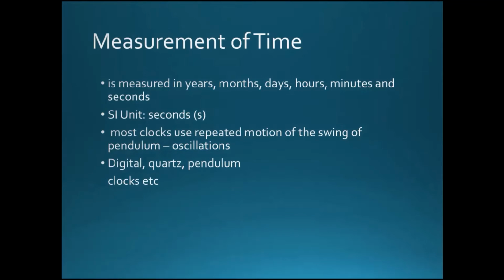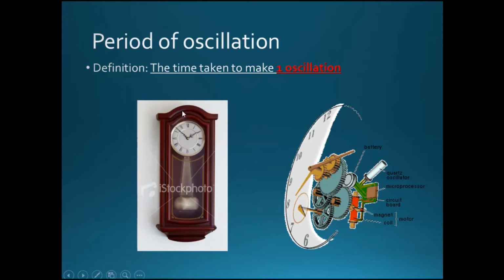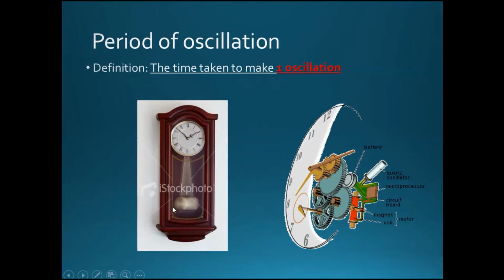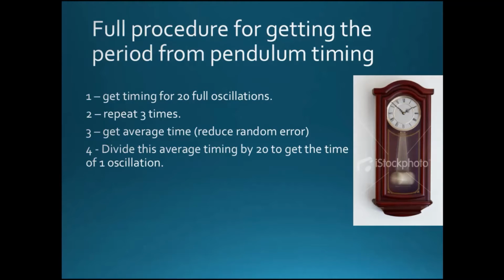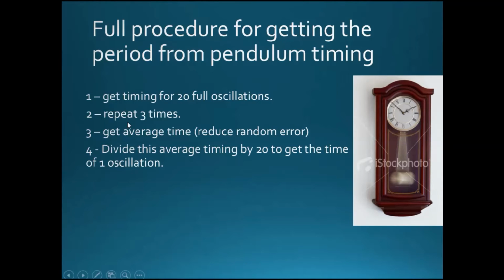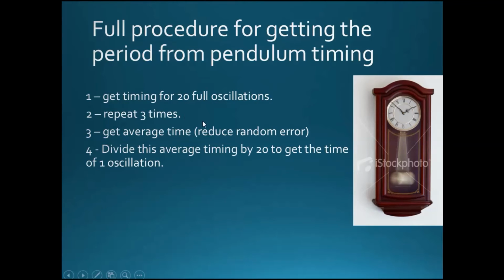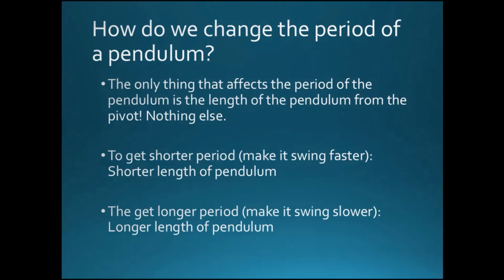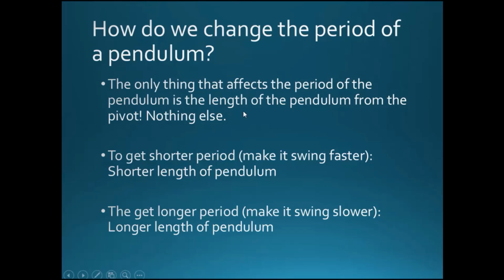Chapter 1 Units and Measurements Part 6 - Pendulum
our main website!